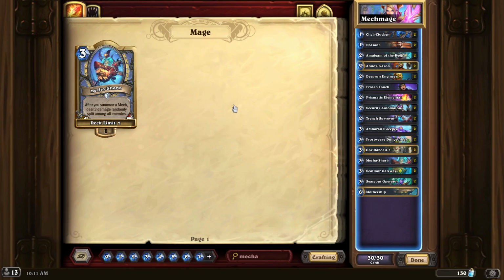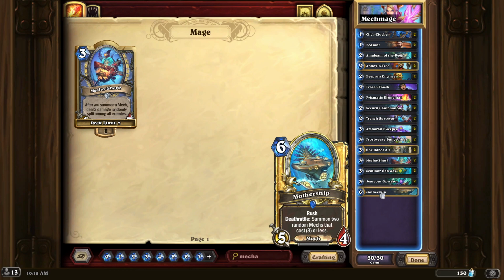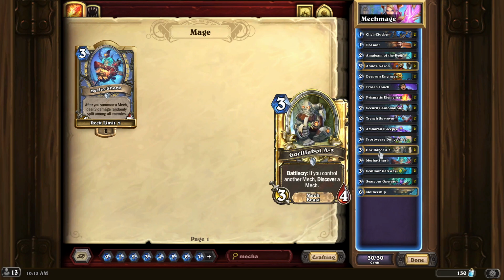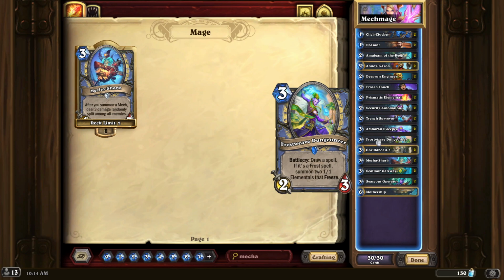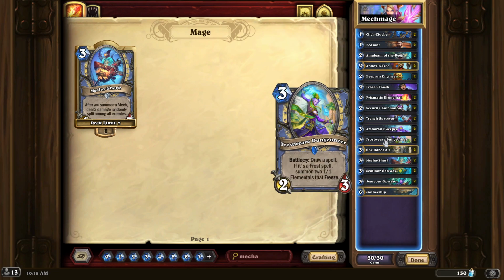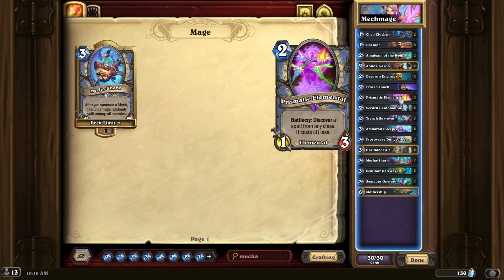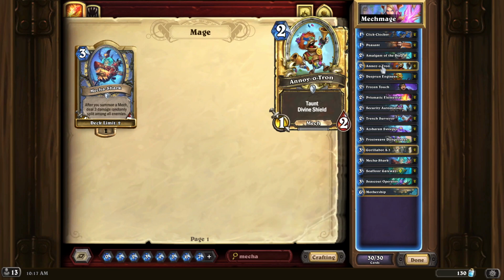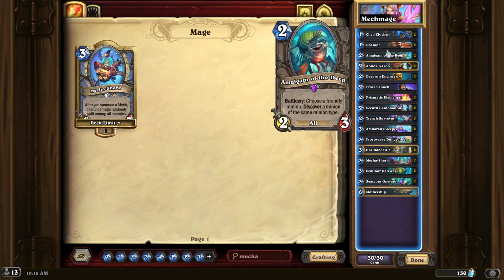Mech mage build with no legendry cards. Ranked standard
Fast deck get them before they can think!! Easy ranks to Diamond
Also don't forget to check out the other builds on our page!